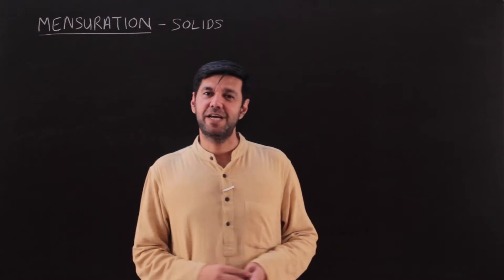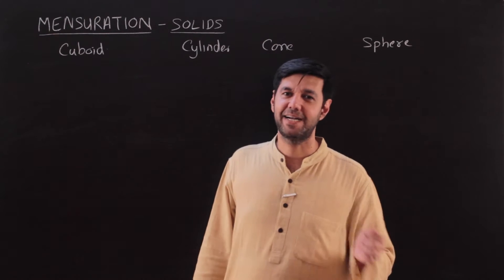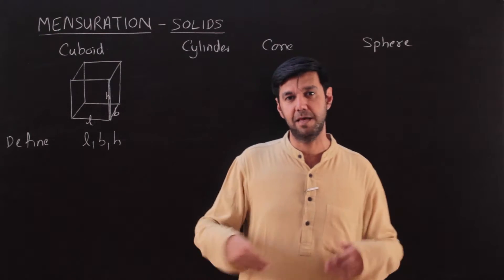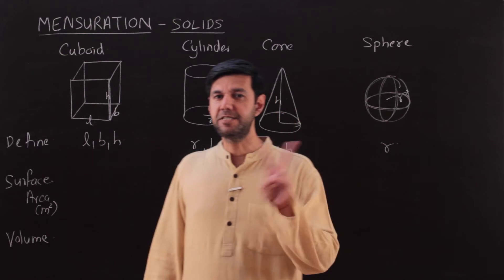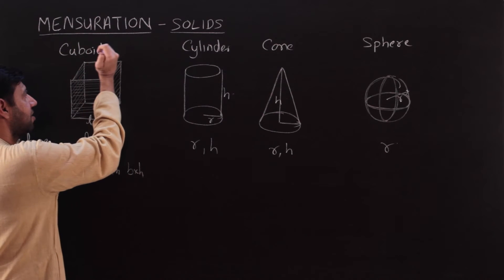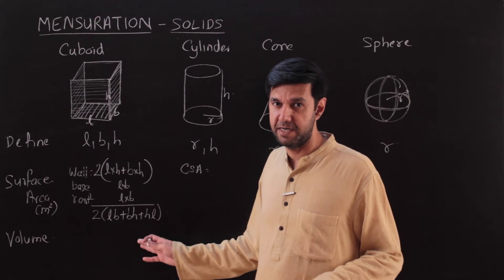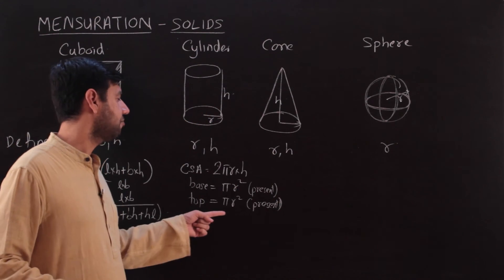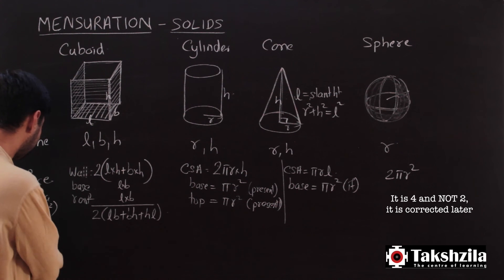Mensuration for CAT:Part 1-A (Introduction, Basic Concepts & Formulae)